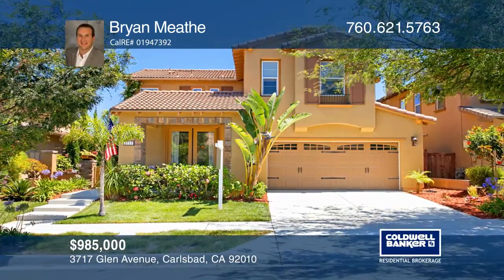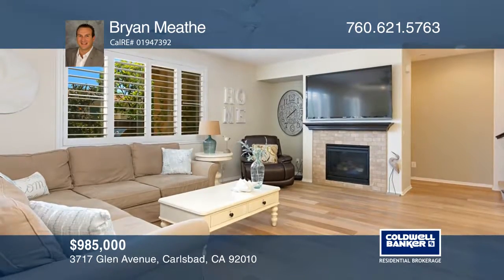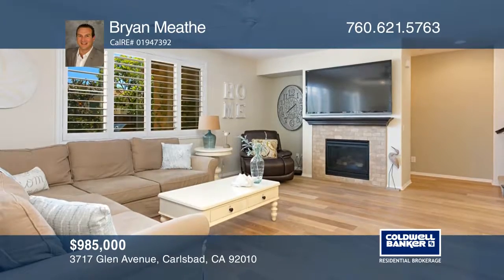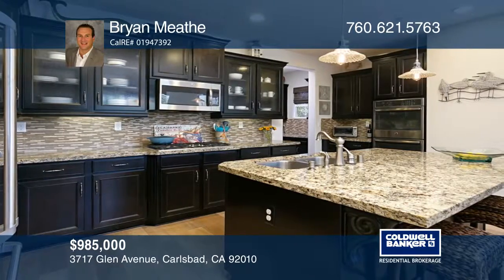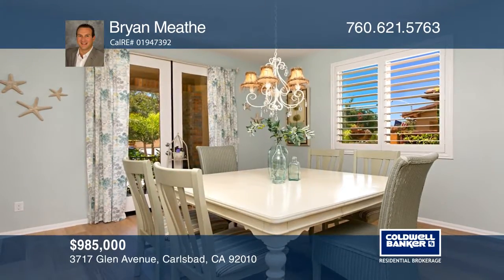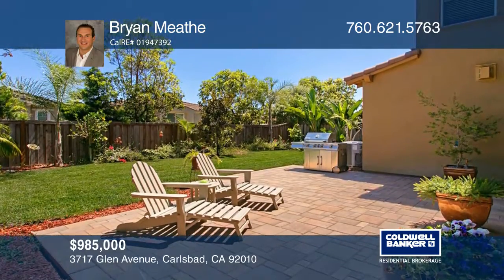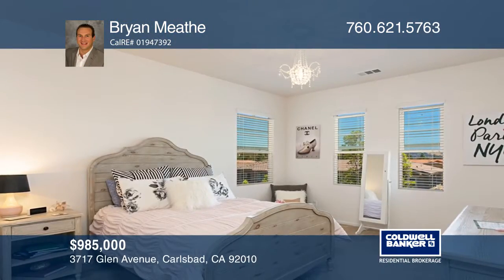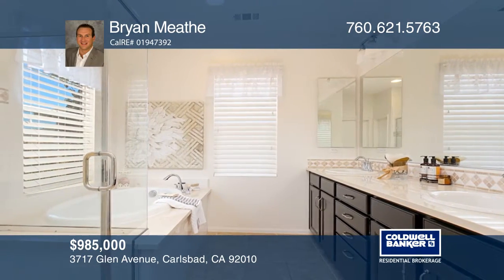3717 Glen Avenue Carlsbad, CA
3717 Glen Avenue, Carlsbad, CA

This four bedroom, three full bath coastal home in The Foothills features a spacious bonus loft. This turnkey home boasts one bedroom and full bath downstairs for your convenience. All four bedrooms offer walk-in closets. You will love the beautifully upgraded hardwood flooring throughout the downst